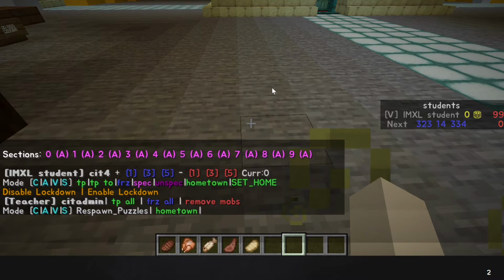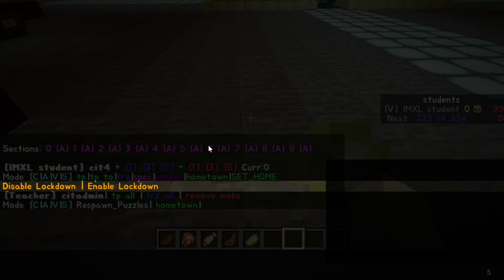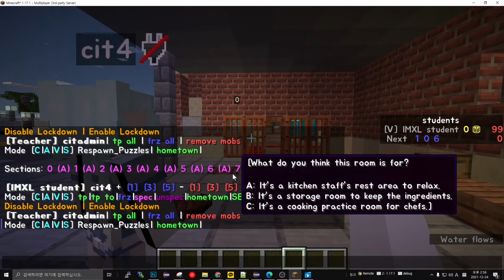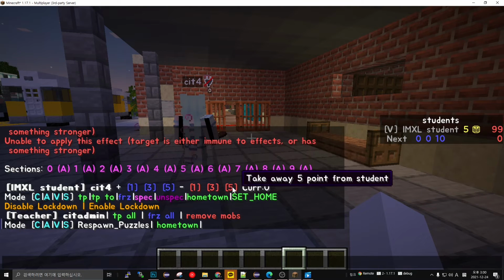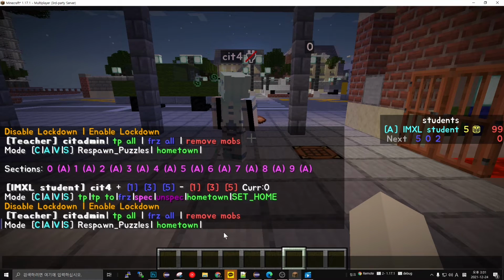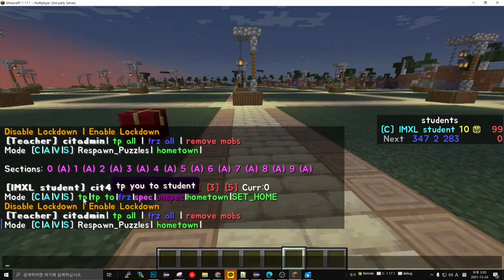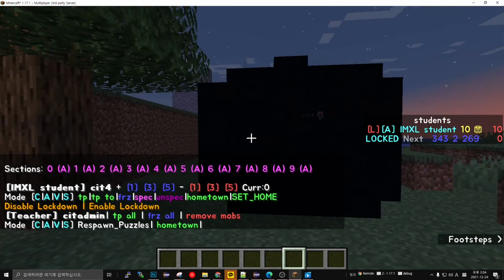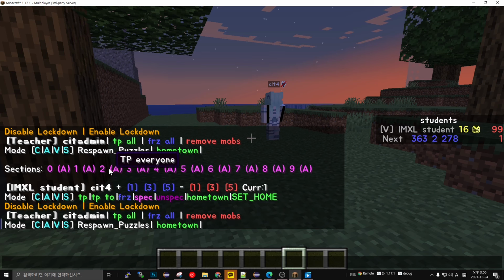Teacher Dashboard Tutorial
Link of the teacher tutorial + cheatsheet